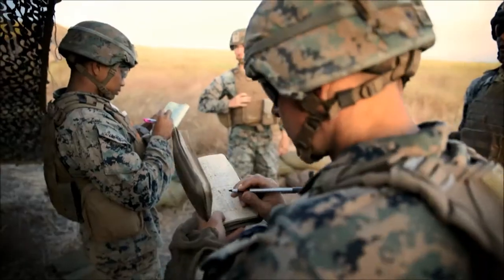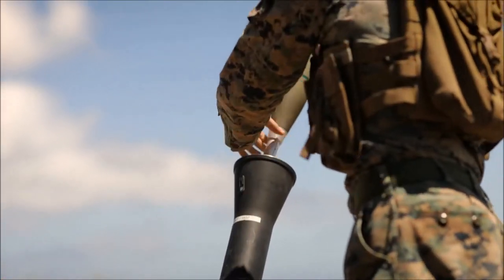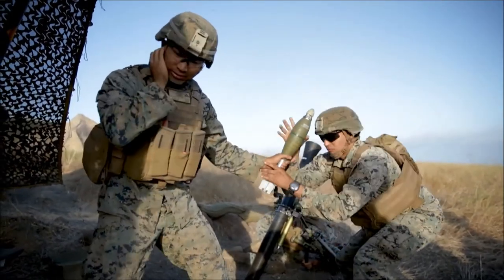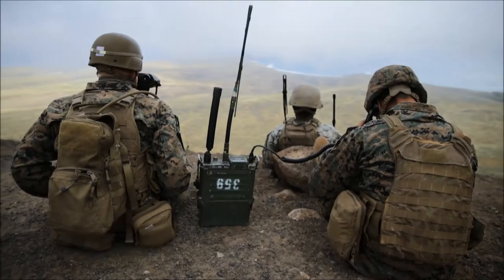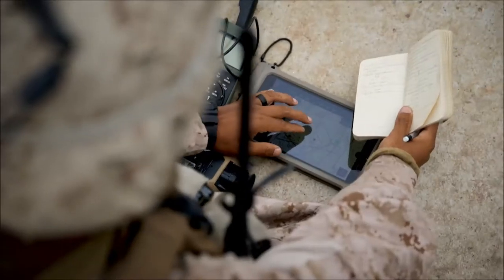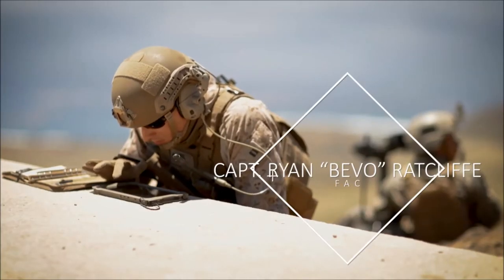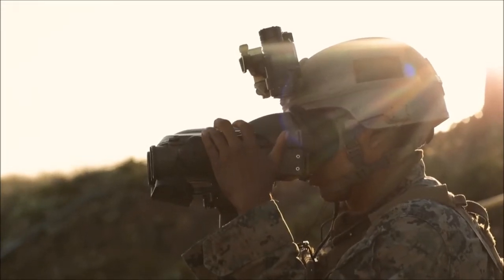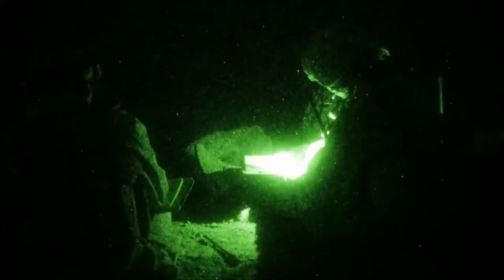1st Anglico Controls Close Air Support Missions on San Clemente Island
May 15, 2020 - U.S. Marines assigned to 1st Air Naval Gunfire Liaison Company (1st Anglico), I Marine Expeditionary Force Information Group, control close air support missions during a field exercise at San Clemente Island, California. Joint Terminal Attack Controllers with 1st Anglico controlled aircraft and inderect fire in order to sustain critical skills and renew their qualifications.

Film Credits
Sgt. Manuel A. Serrano